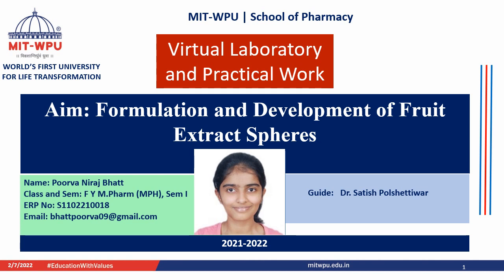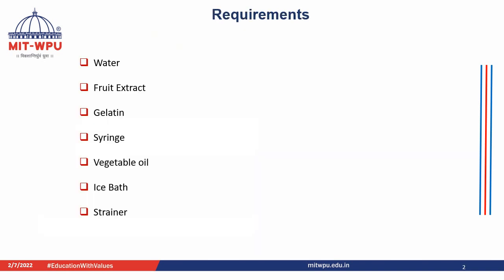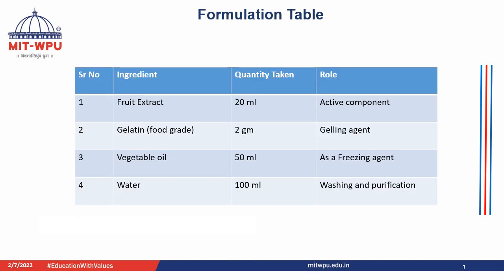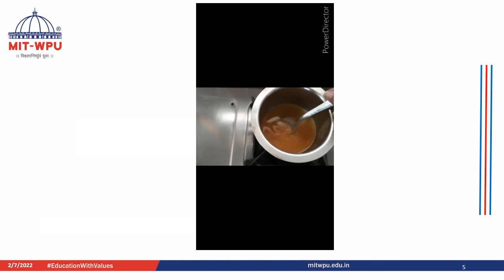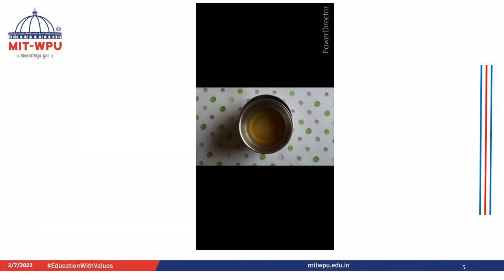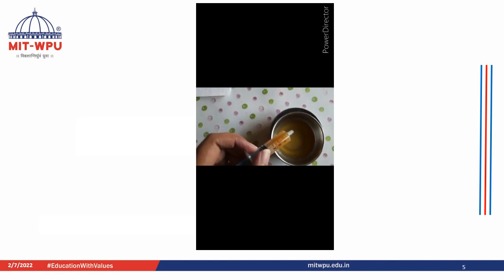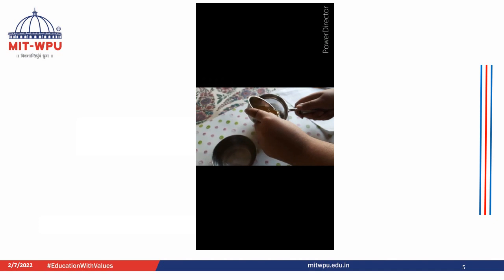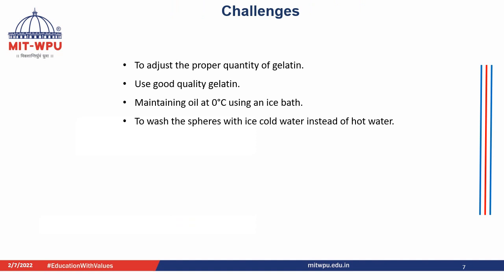Experiment performed at Home Formulation & development of fruit extract minispheres by Poorva Bhatt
Experiment performed at Home Formulation & development of fruit extract minispheres by Ms Poorva Bhatt, M Pharm Sem II Pharmaceutics Branch